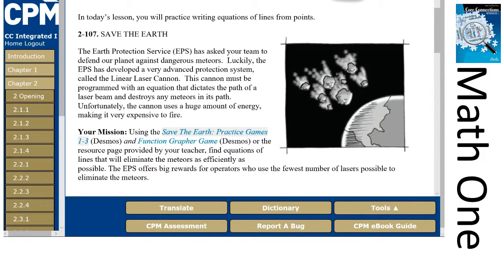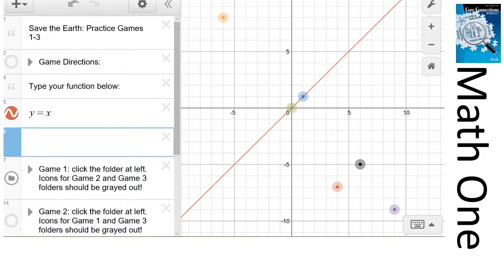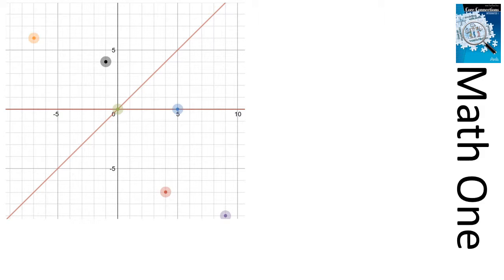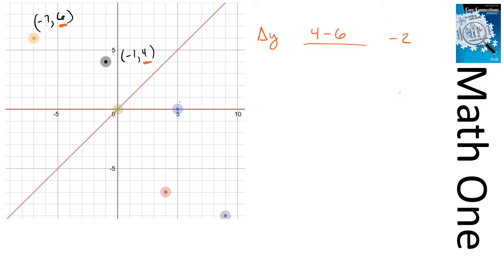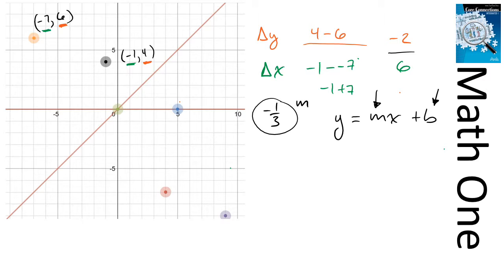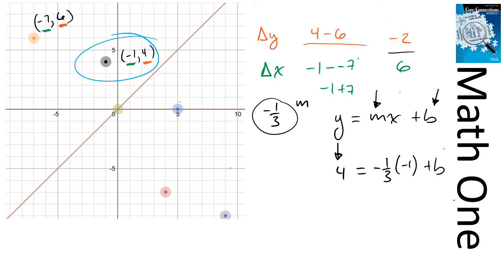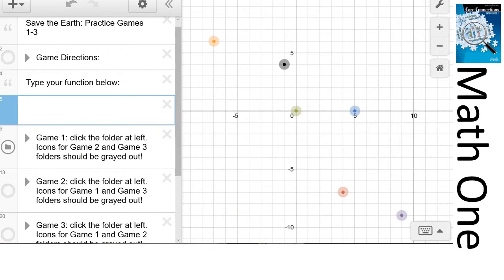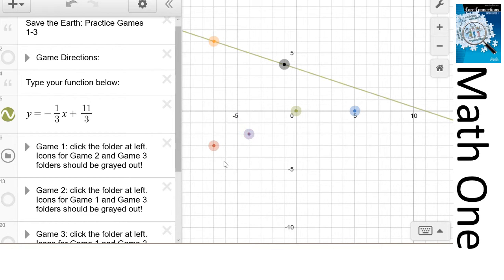Using 2-107 for extra practice at finding the equaiton of a line.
Given any two points on the Cartesian coordinate plane, find the linear equation that goes through both points.